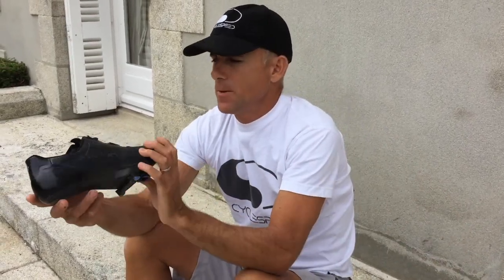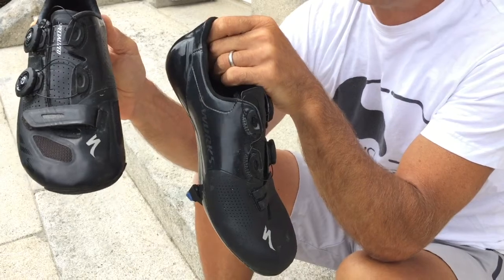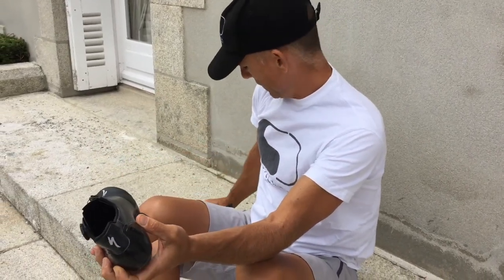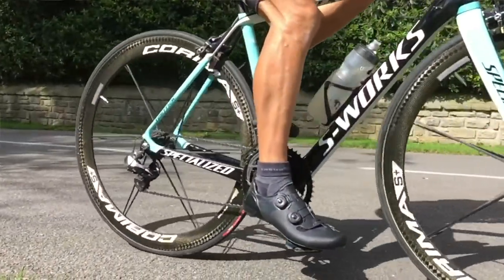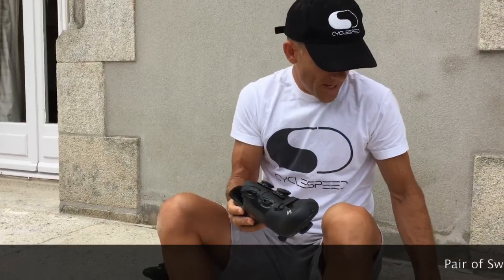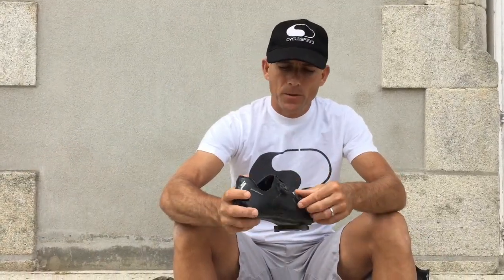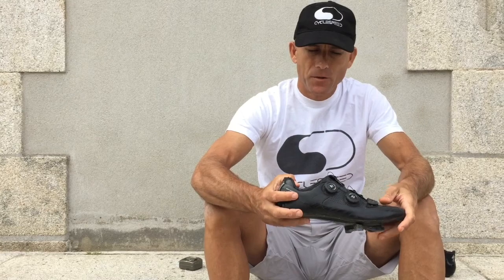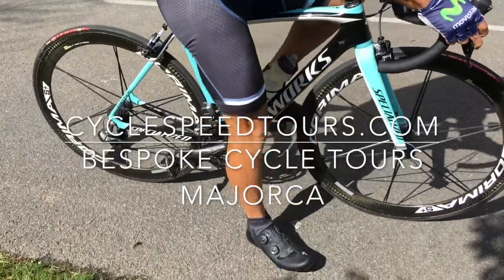Sworks 6 Road cycle shoe versus Sworks 5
Specialized Sworks 6 Road Cycle Shoe Review